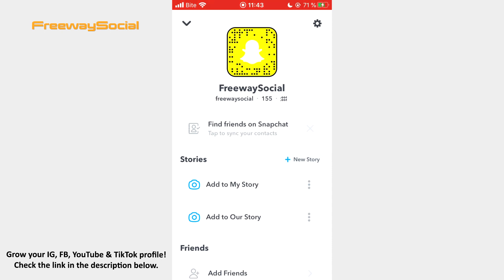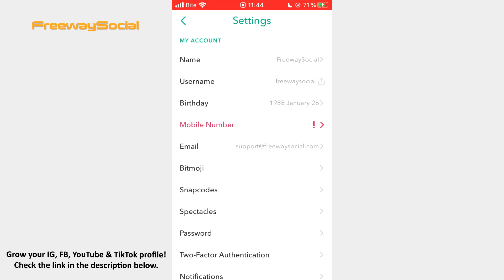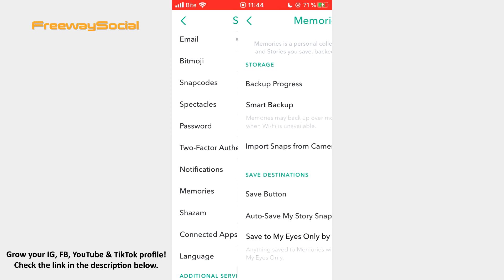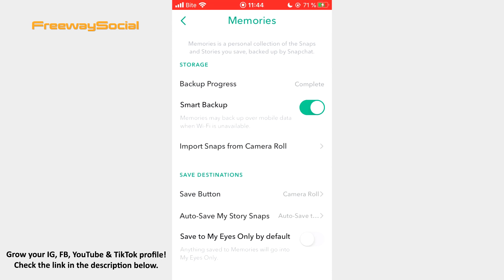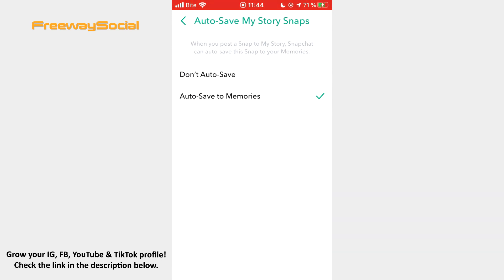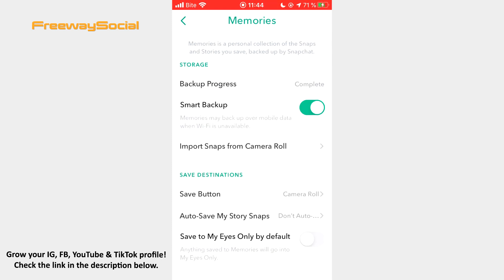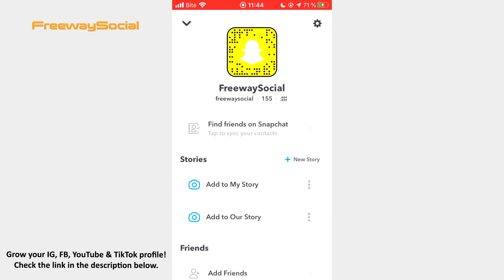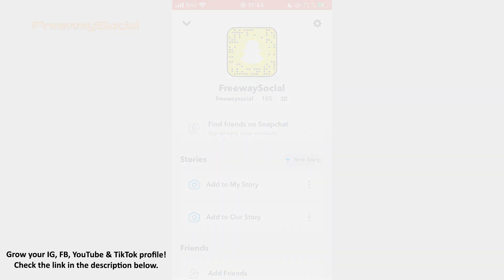How To Stop Automatically Saving Your Story Snaps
In this video I will show you how to stop automatically saving your story Snaps!

👉 Read our article on how to stop automatically saving your story Snaps

If you don’t want to save your Snaps in order to review or use them later, you can easily turn off this Snapchat function.

1. Go to your Snapchat profile page and click on the settings icon in the upper-right corner.
2. Scroll down until you see the Memories section.
3. Press on it.
4. Now tap Auto-Save My Story Snaps option.
5. And here choose Don’t Auto-Save. That’s it!

I hope this guide was helpful and you were able to stop automatically saving your Story Snaps.